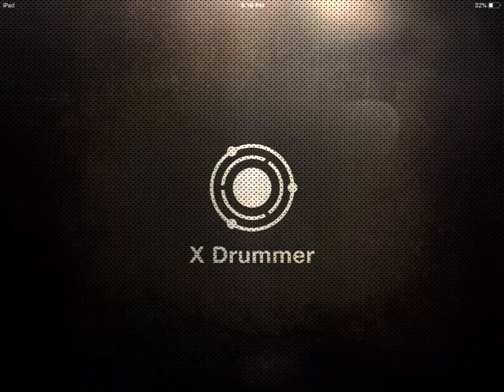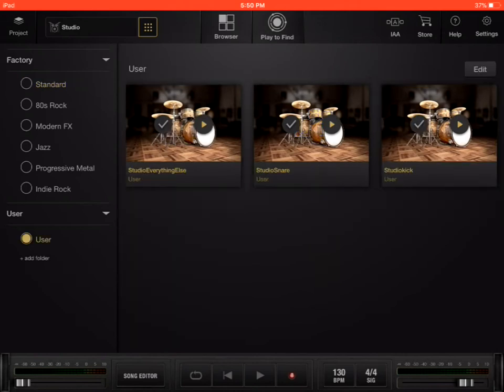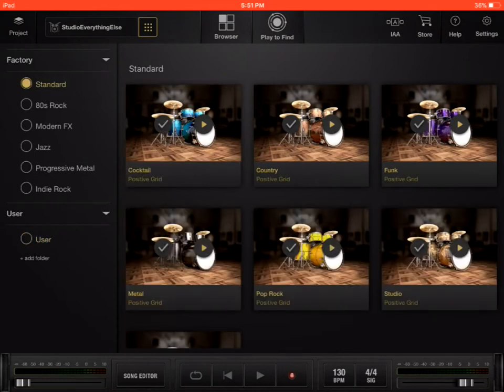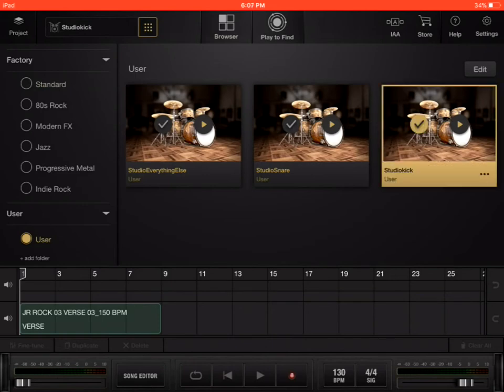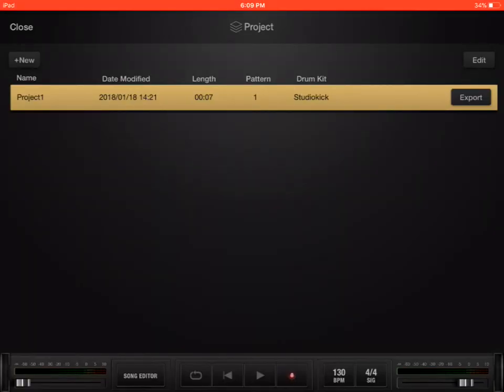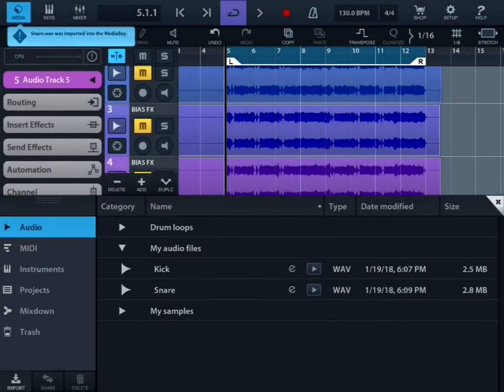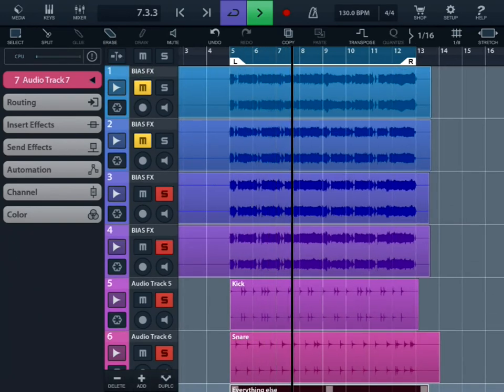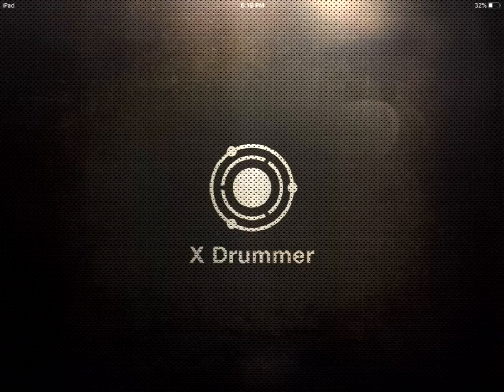Positive Grid X Drummer - The EASY way to export individual drums to separate DAW tracks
There's not much documentation about how to export Drum Songs from X Drummer so that you end up with drums split out to multiple DAW tracks. This is helpful to control the sound of each drum in your mix. Having all your drums together on one track does not let you take full advantage of X Drummer or even your DAW when creating a song. I am sure there may be other ways to do this, but this is my EASY way with very little work to do it. I have more content on the way. Thanks!